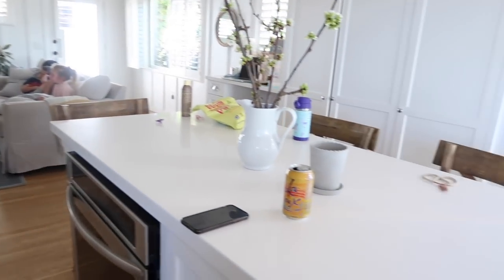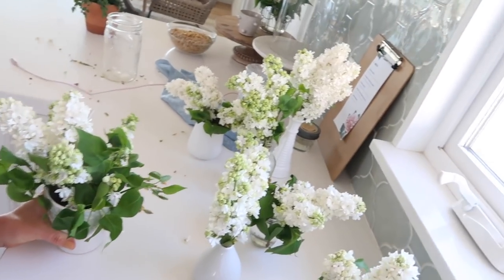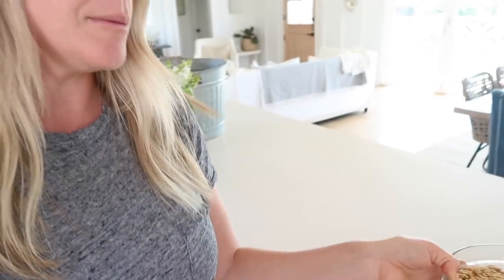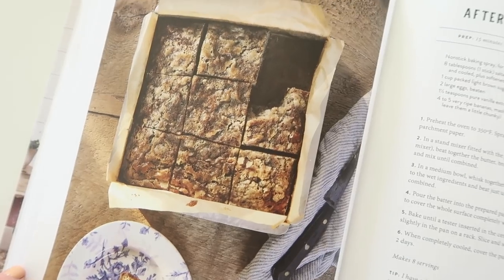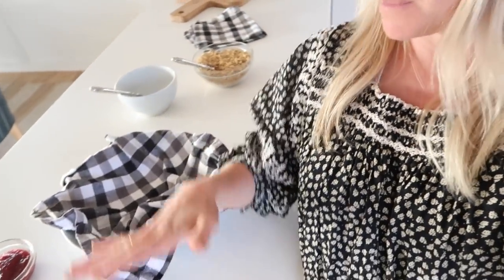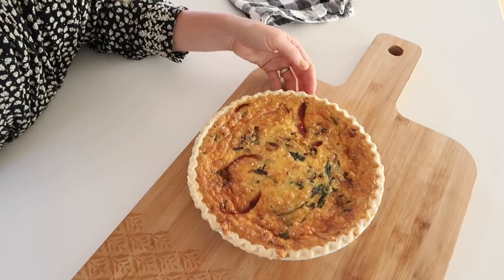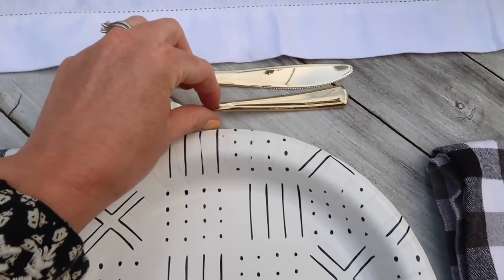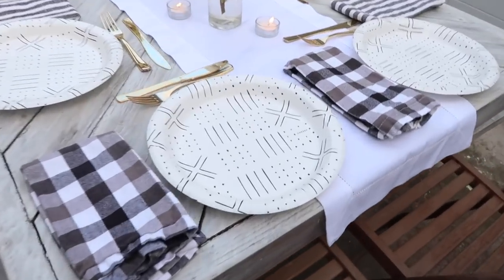Breakfast For Dinner | SET THE TABLE SERIES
Join me as I prepare to feed 17 people with a fun Breakfast themed dinner - easy, simple and delicious way to feed any crowd!

Amazon Storefront